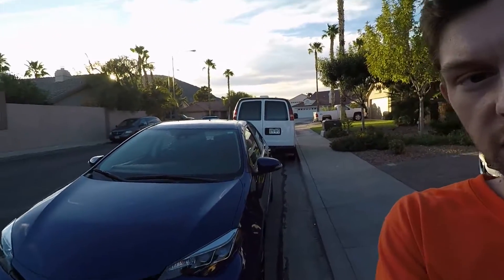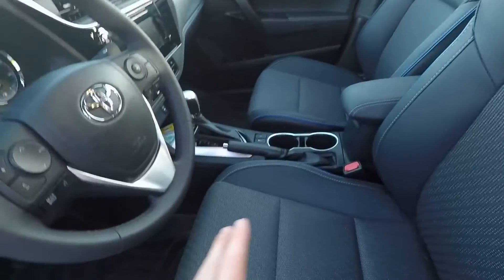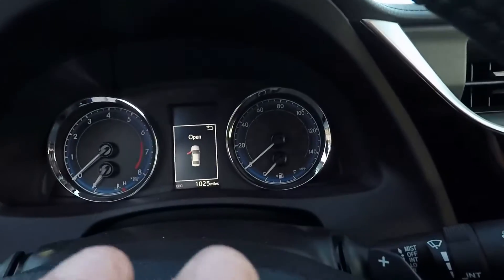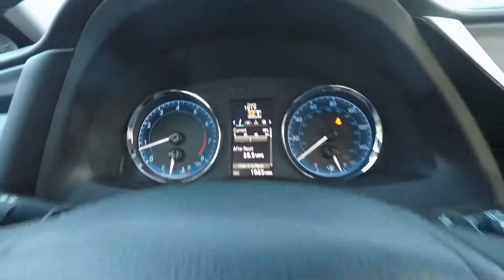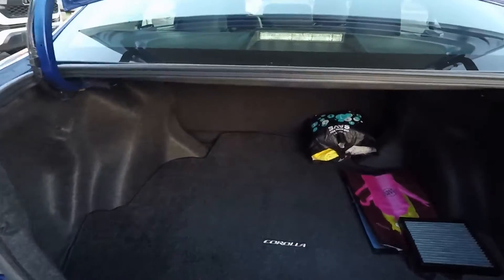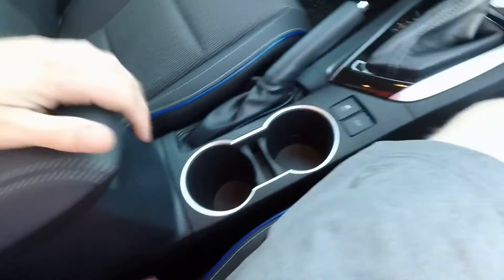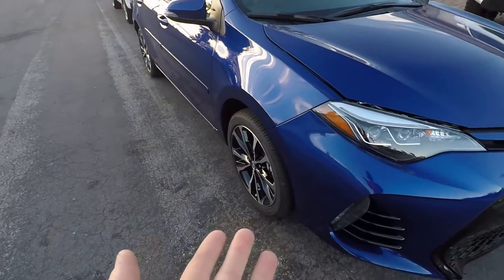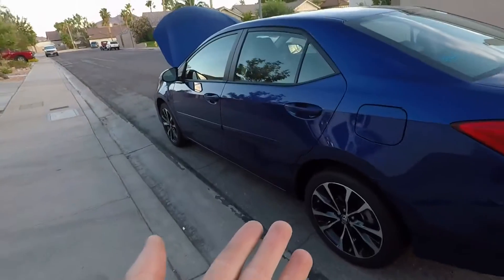Are New Car Is......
This is are new 2018 toyota corolla SE, Watch the video on what we like and dont like, what we like out weights what we dont like.